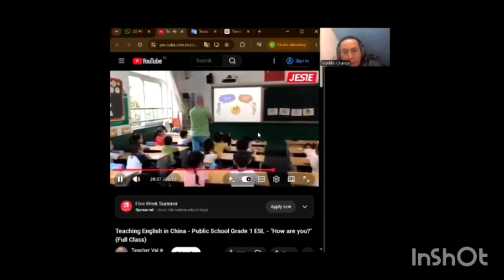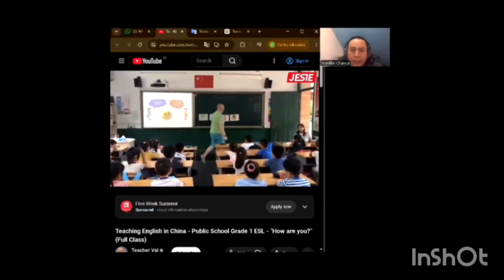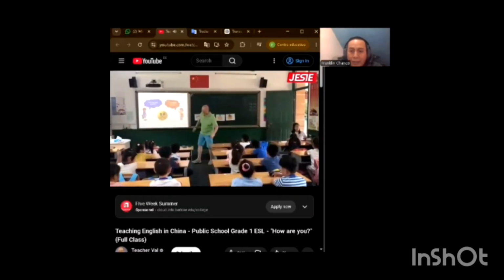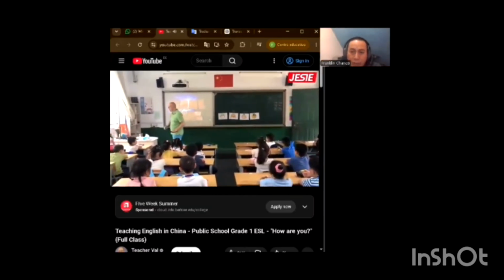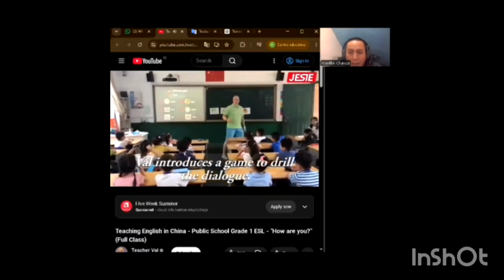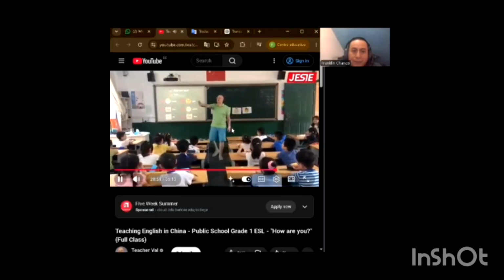17 de junio de 2026